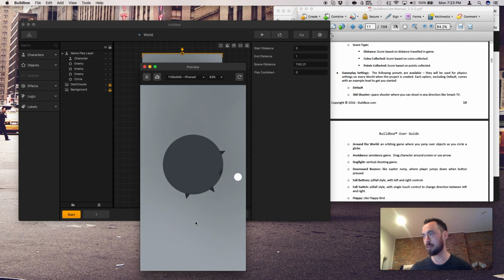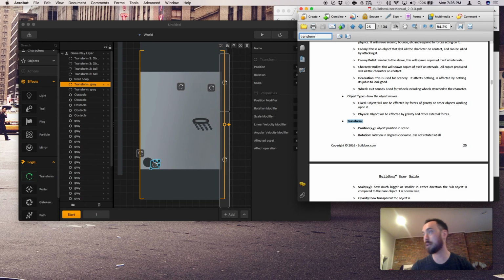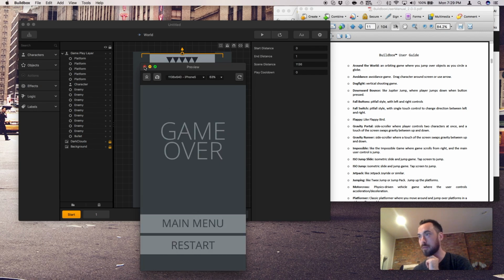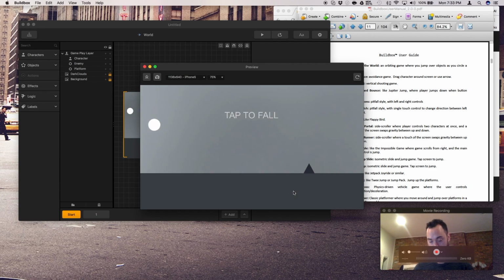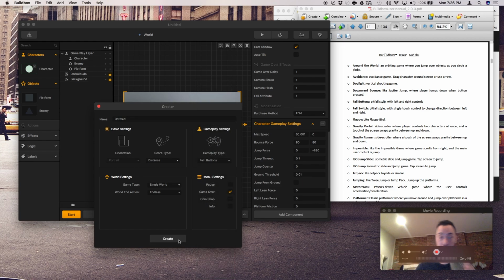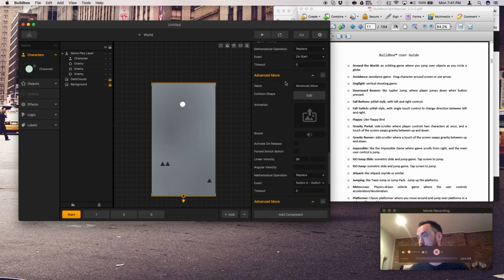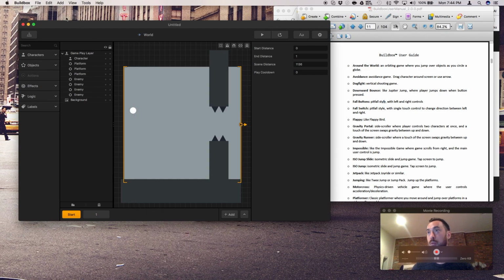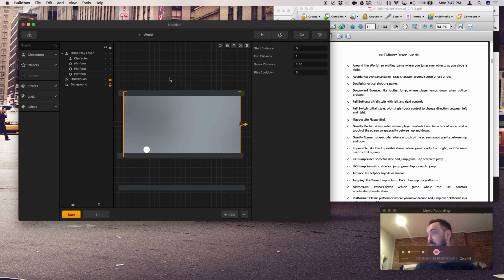Buildbox 2 Dev Log: Manual Walkthrough Part 1 (Game Types)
I'm new to build box and doing a walk through to help me learn the platform.  If you're new or you're wondering if Buildbox is worth $99 dollars a month, follow along and take a look and see if you like a build box while I figure my way around.

I've published two small games that have done okay.  I tried to learn how to code but it never stuck.  I work with a Developer and Design my own games but it's challenging with patience.  I believe buildbox will help me build games fast and fun which is why I'm making these videos.